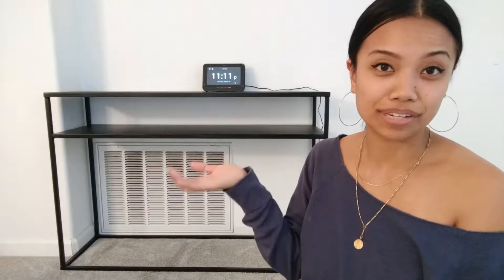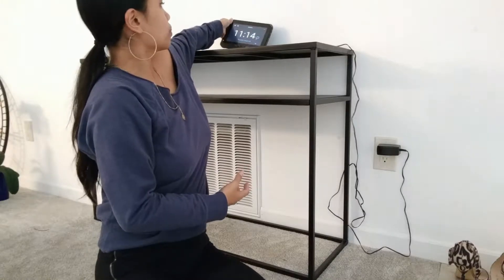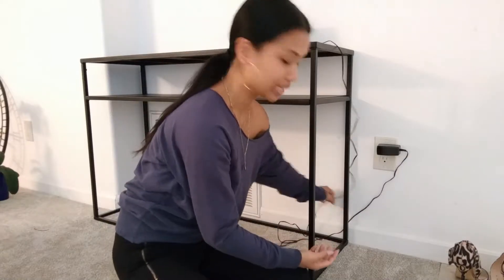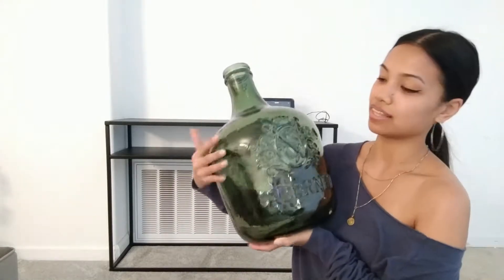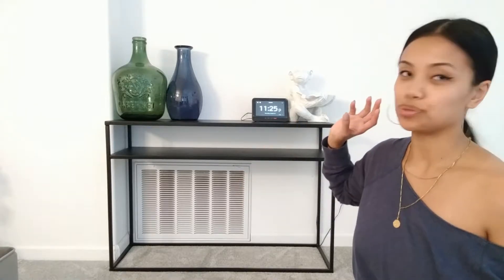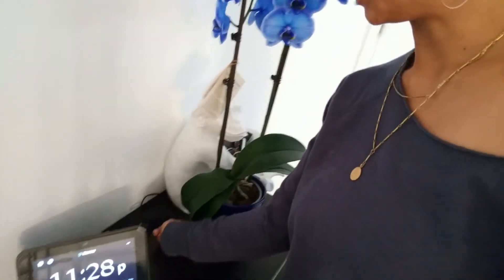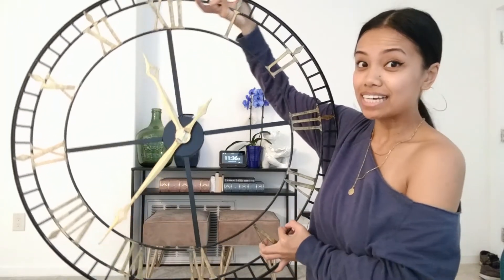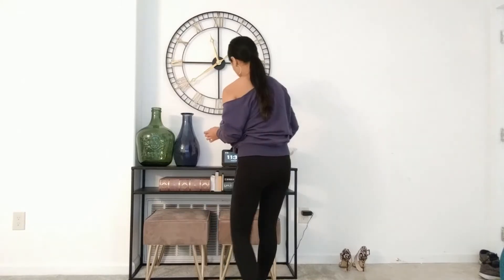Home Styling Session PT 1 - Our Entryway Console Table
Join in me as I turn this house into our home with a series of mini home styling videos!

I share my styling tips and ideas and also where I picked up all the furniture/decor!

SHOP THE STYLE!
Console Table
Faux Books (different styles)
Monkey tray (different style but SO cute - had to share!)
Clock (similar)